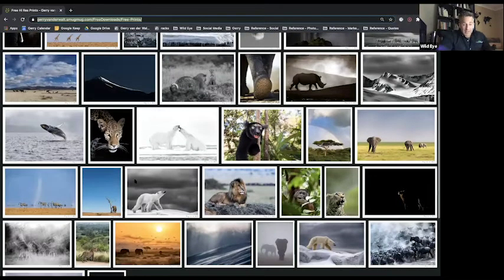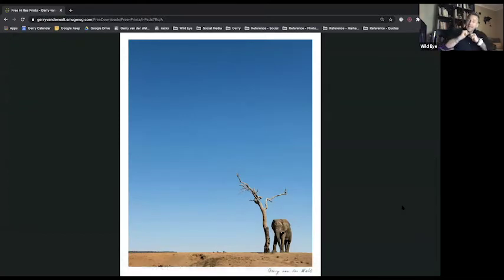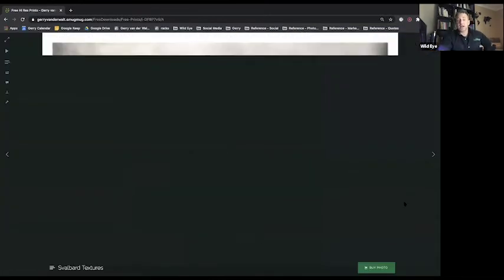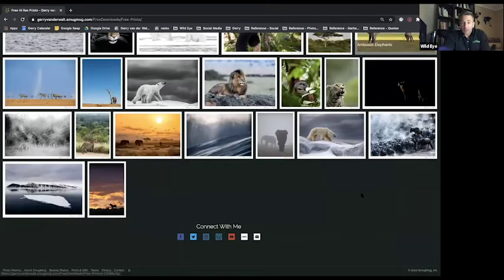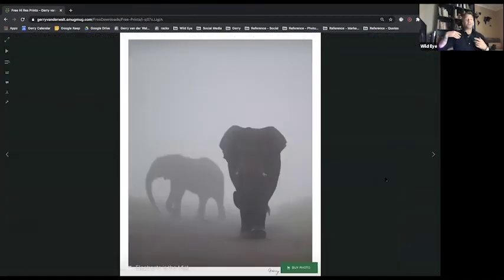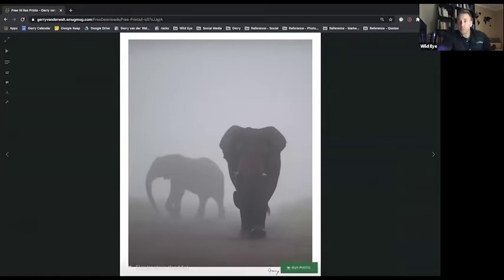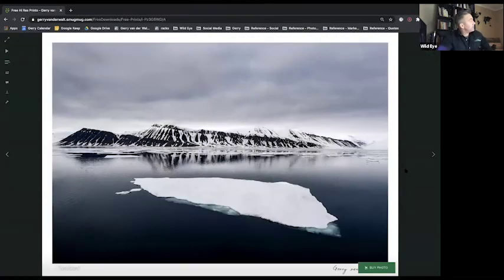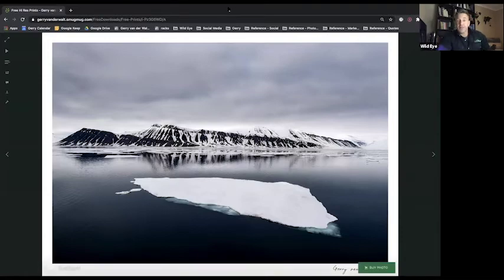Webinar - Printing Your Wildlife Images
Wildlife photographers have the privilege of creating amazing visuals of the natural world but too many of these images only ever stay in digital form.

In this 45 minute webinar Gerry will go through the basics of not only why you should print your images but also how you should prepare your images for print using Lightroom and Nik filters.

Wild Eye

About Wild Eye

Wild Eye was established in 2012 by Jono Buffey, Gerry van der Walt and Andrew Beck who set out to refresh the photographic travel and private guiding industries by focusing on providing a professional service that is fun and relaxed while providing guests with amazing travel experiences and world class service.

From humble beginnings we have grown not only our service levels and destination offerings; we have also created a platform for qualified and experienced guides to continue growing their brand in the photographic, safari and travel industries.

The Wild Eye team has grown dramatically and is now made up of 9 full-time expedition and tour leaders, full logistics and safari operations teams in both our Johannesburg and Nairobi offices as well as our very own authentic piece of Africa - the Wild Eye Mara Camp.

Our aim is to continue to build the best and most dynamic photographic travel company in the world while continuing to change the way our clients see the world!